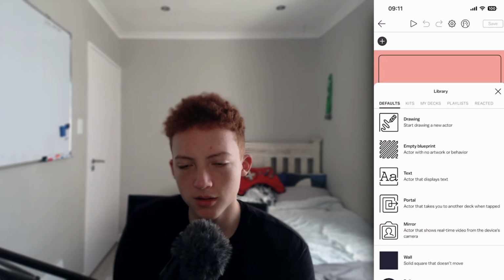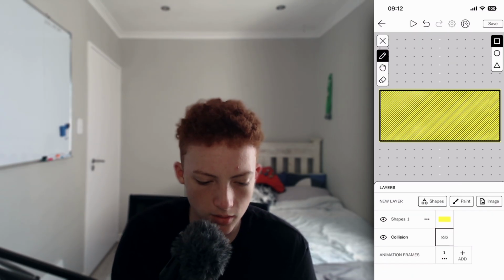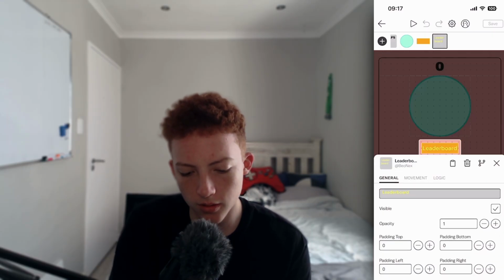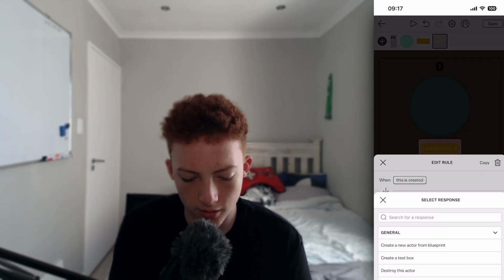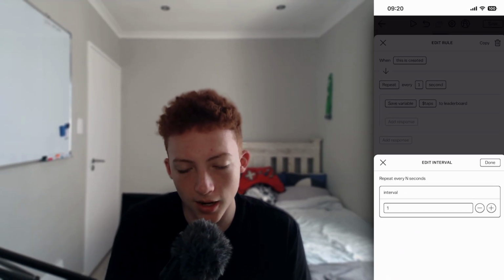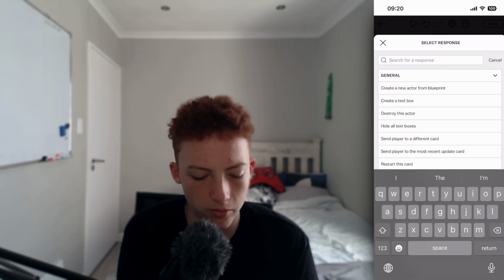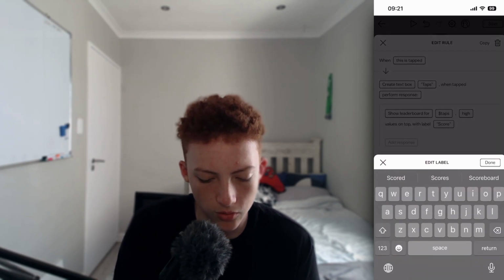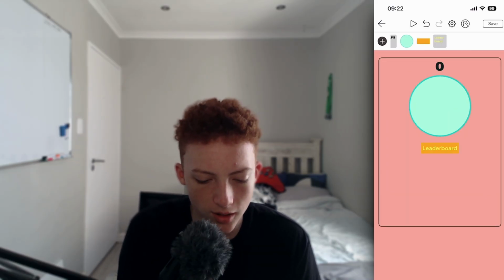How to create a Leader board in Castle - Make and Play